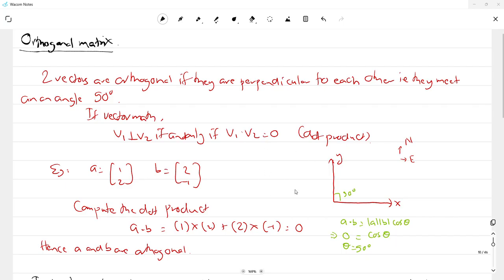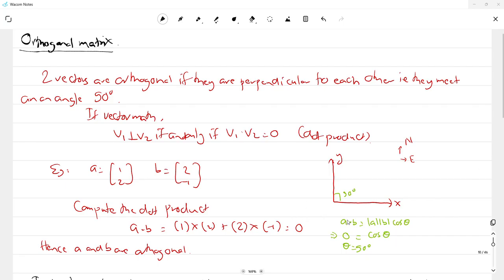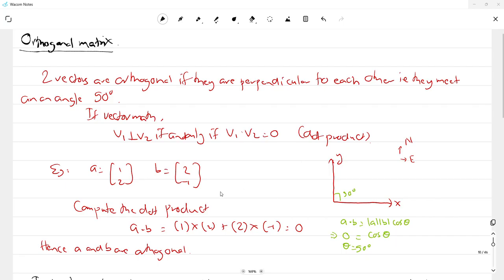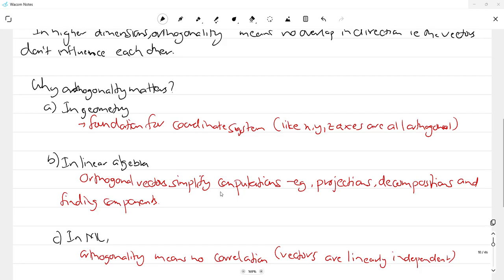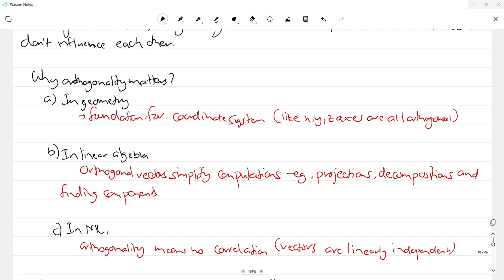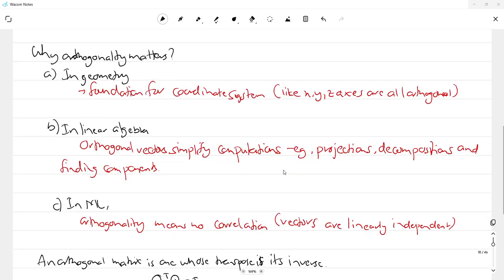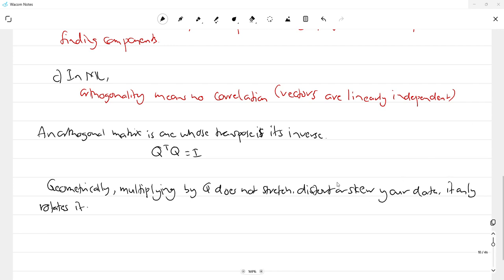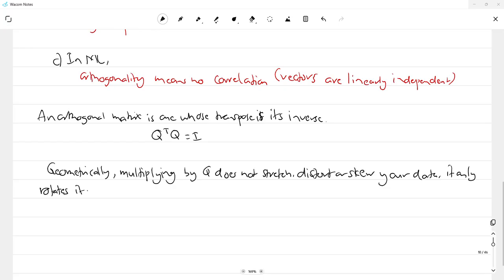Orthogonal Matrices Explained Visually | How They Preserve Length | Math for Machine Learning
In this video, we explore orthogonal matrices — the backbone of rotations and PCA in linear algebra. Learn how these matrices preserve length and angles how this property makes them vital in machine learning, transformations, and 3D geometry.
We’ll visualize what happens when a matrix rotates a vector without changing its magnitude or direction relationships — a key insight behind Principal Component Analysis (PCA) and orthogonal transformations.

🎓 Series: Math for Machine Learning